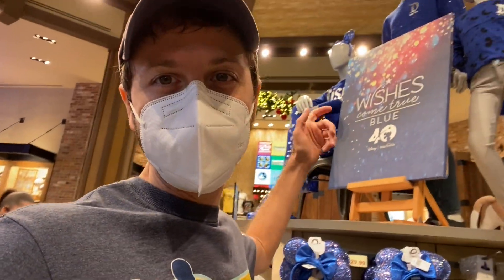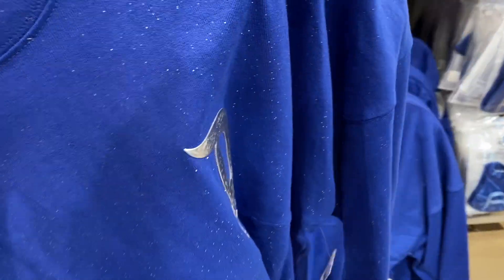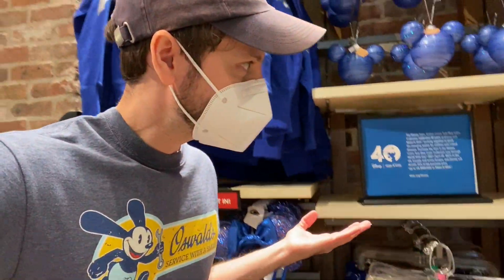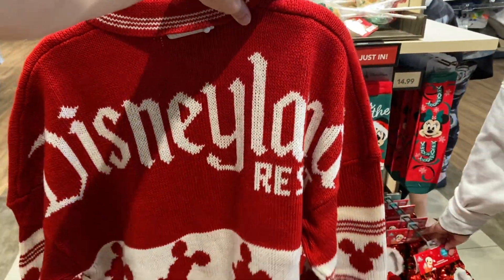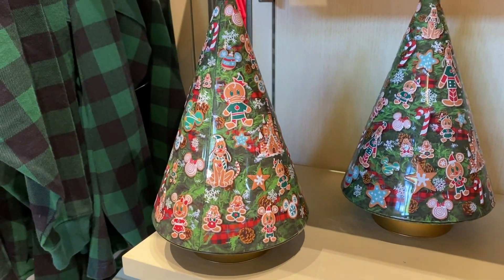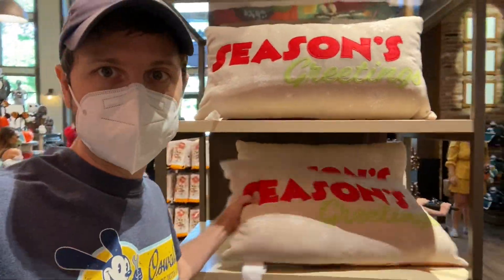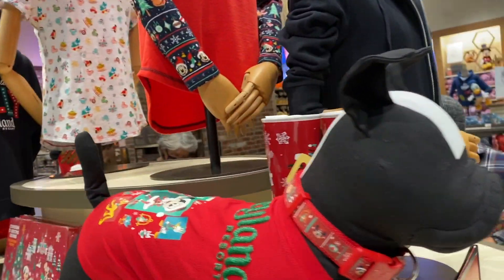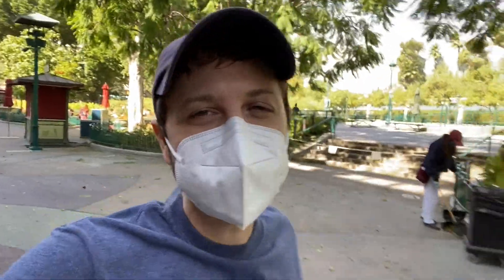Christmas Merch Arrives at World of Disney!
Christmas has arrived at World of Disney in Downtown Disney and I checked it out along with the special Make-A-Wish Blue merch line!

Maxwell Glick has been a content creator since the beginnings of social media. His "mrcheezypop" brand is a family friendly destination specializing in food & drink, theme parks, and life as an actor in LA. He's worked with major brands in the theme park industry and the food, beverage, and travel sectors. Through his weekly Wine Wednesday show, he's worked with top wine and beverage experts around the world. He’s also an award winning actor and voice actor. Notable on screen roles include starring in the Emmy Award winning The Lizzie Bennet Diaries, and appearances on The Office, Castle, The Mentalist, and Timeless. He has done voice acting work for major companies like Nickelodeon, Hasbro, Marvel, and LEGO. His catalog of audiobooks he's recorded extends into the hundreds, winning multiple awards for his work.

FANMAIL:
Maxwell Glick
1158 26th St.